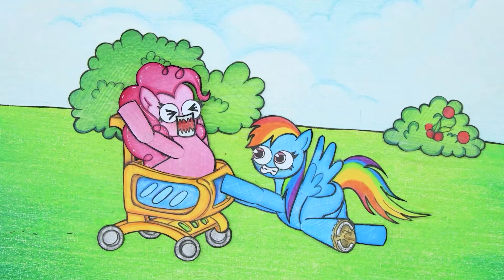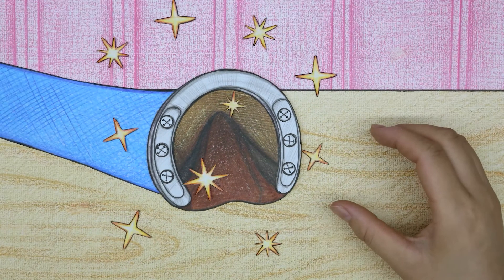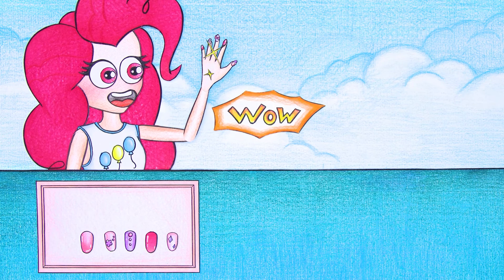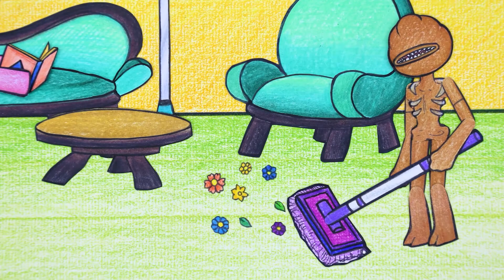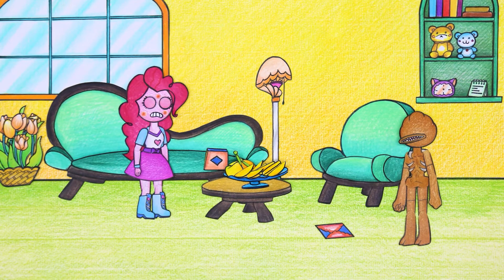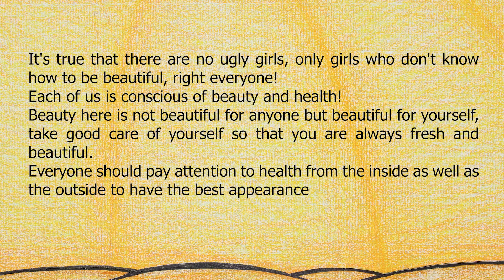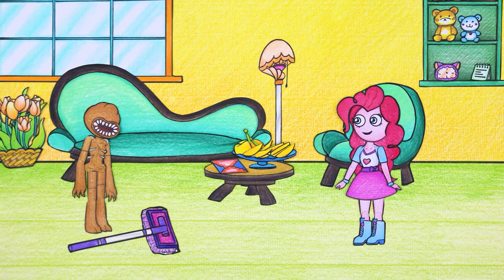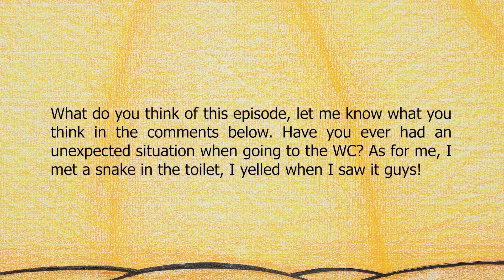MY LITTLE PONY The new nails are beautiful, Rainbow Dash ✨✨ | Stop Motion Paper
00:00 - 03:12  The new nails are beautiful, Rainbow Dash ✨✨
03:13 - 07:09  The magic nail salon // Pinkie Pie and Rarity
07:10 - 11:17  Makeup for a party with Pinkie Pie
11:18 - 14:20  RUN AWAY!!! Skibidi Toilet is here ⚠️⚠️

⚠️⚠️All videos are not for children. ❌ ❌
Welcome to the Roblox Doors!
We hope you have a great time.

 © Copyright by FB Group ☞ Do not Reup